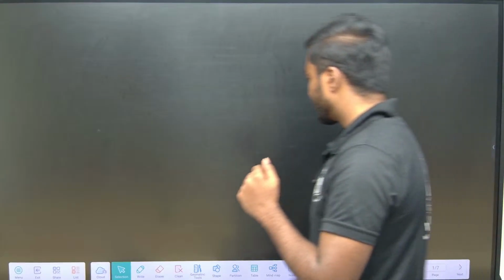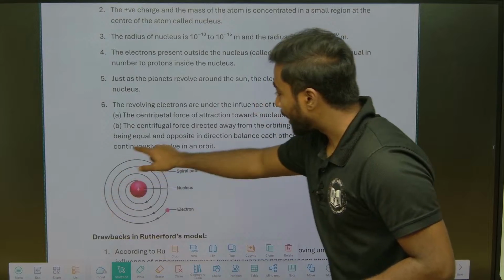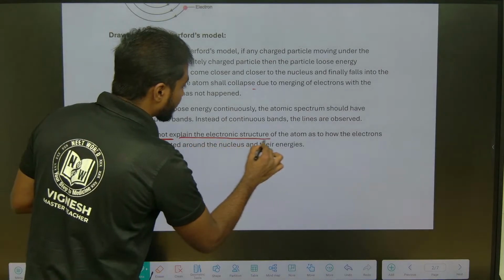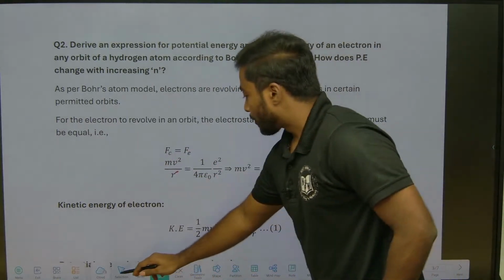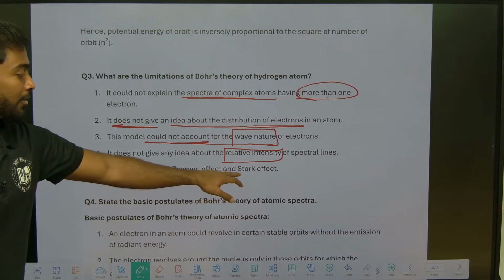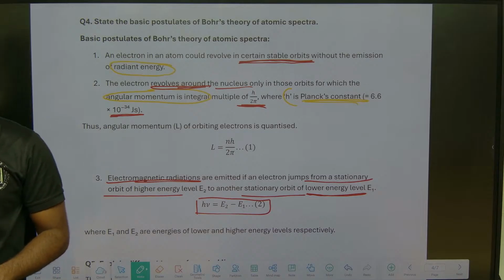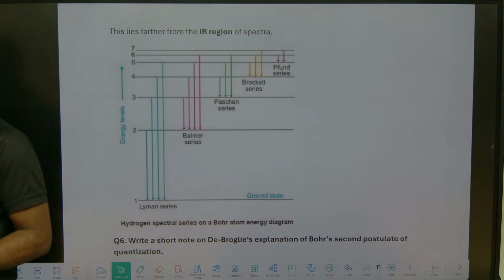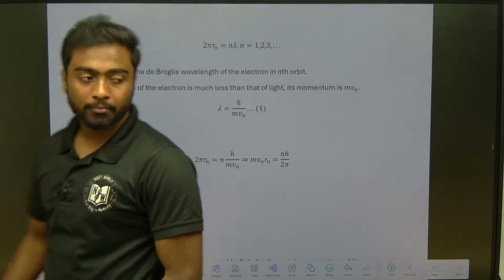Important SAQs from Atoms | AP/TG IPE 2nd Year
Atoms is one of the fundamental chapters in Chemistry and plays a crucial role in AP & TG IPE 2nd Year examinations. In this detailed session, Vignesh Sir explains all the important Short Answer Questions (SAQs) from the Atoms chapter in a clear, concept-oriented, and exam-focused manner.

📘 Topics Covered in This Video:
• Key concepts of atomic structure
• Important definitions & laws related to atoms
• Frequently asked SAQs from the Atoms chapter
• Step-by-step explanation for board-exam answers
• Tips to write precise and scoring SAQ answers

Vignesh Sir is known for his strong conceptual teaching, logical explanations, and board-exam orientation. His sessions help students understand Chemistry deeply and confidently answer exam questions.

NEET World – Ignite Your Ambition is a trusted learning platform focused on concept clarity, exam preparation, and student success. With expert faculty and structured teaching, we help students build a strong academic foundation.

📌 This video is highly useful for:
✔ Concept revision
✔ Writing perfect SAQ answers